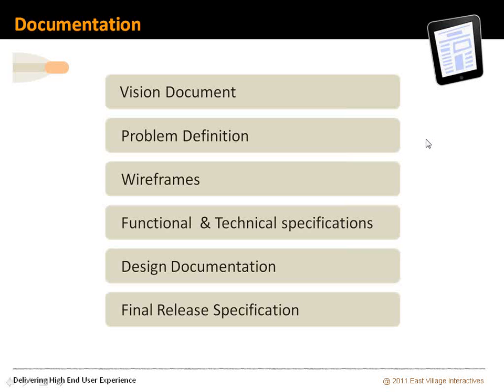What are the required Documentations needed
Good evening ladies and gentlemen welcome to techgig webinar series, our endeavor to empower Techgig's. Today's webinar is 8th in the series and we going to through light on user experience design process for product development. Today's webinar will be conducted by Miss Sunali Aggarwal CEO at East Village Interactive. Miss Aggarwal has over 8 years of experience and has travel the journey from being a front end designer to user experience design consultant. With Masters from National Instituted of Design and Diploma from New York film academy,